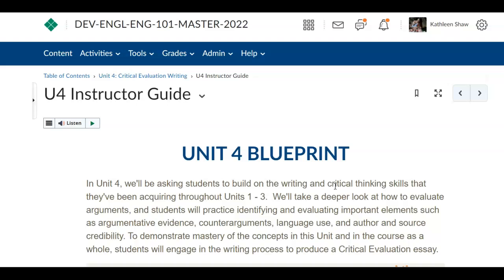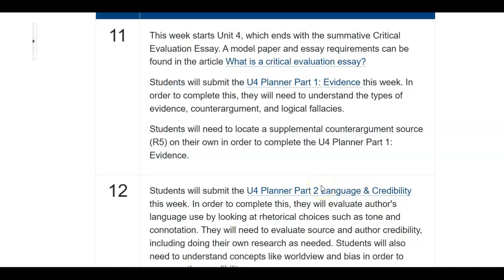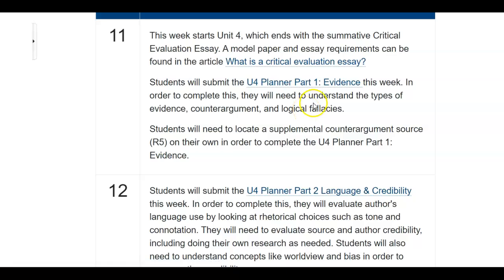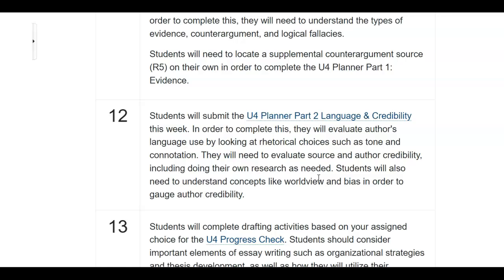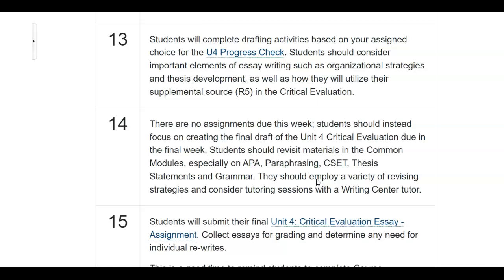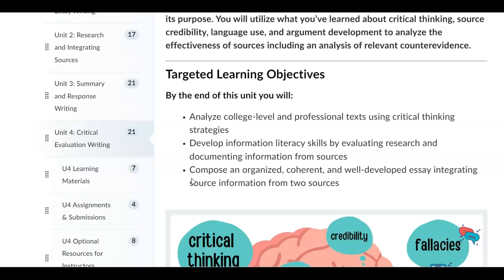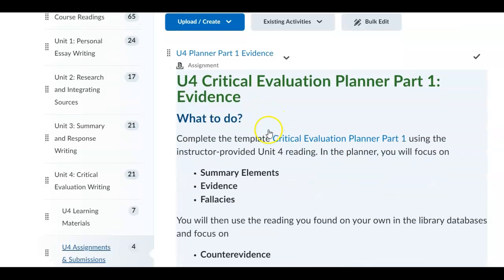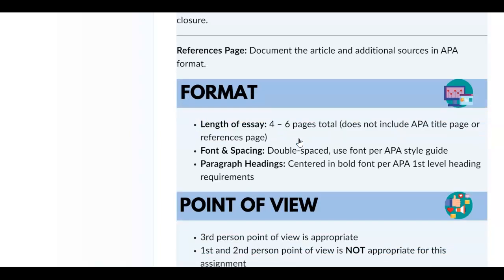101 U4 Instructor Overview